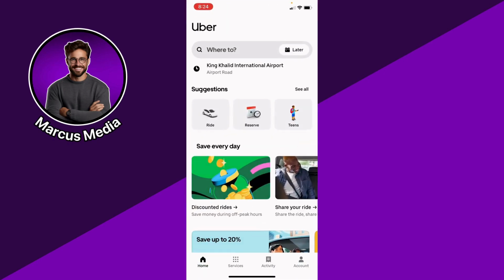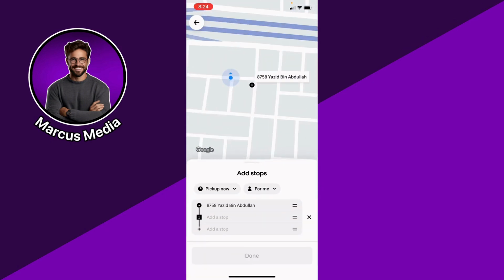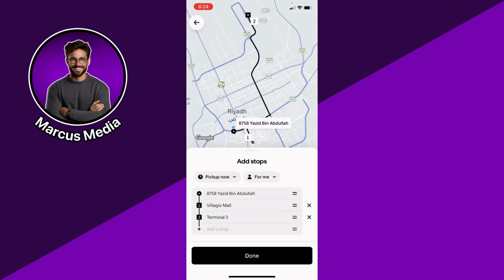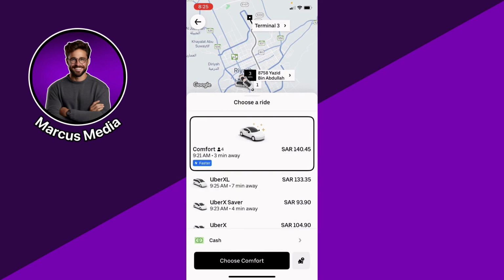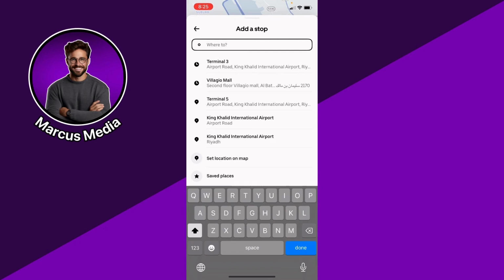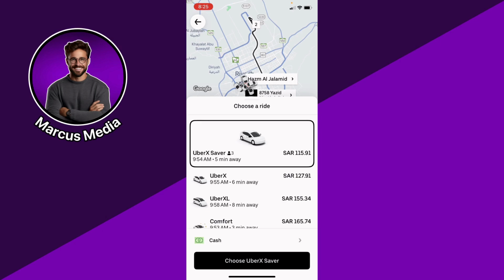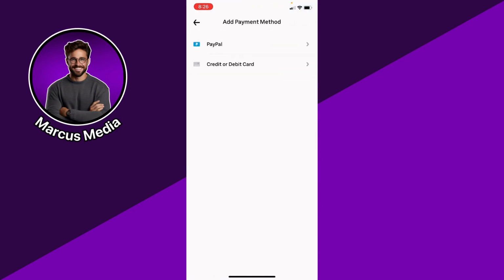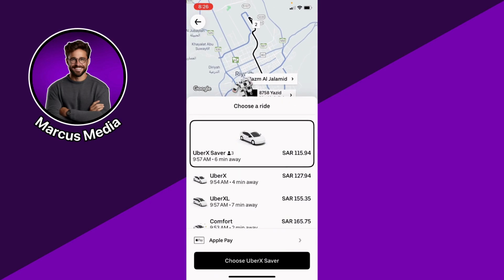How to Add Stops in Uber - Add a Stop on Uber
In this video, I'll show you How to Add Stops in Uber